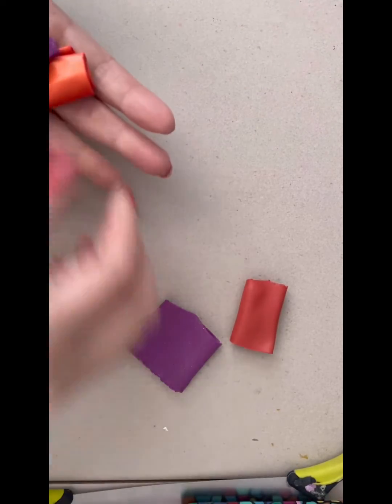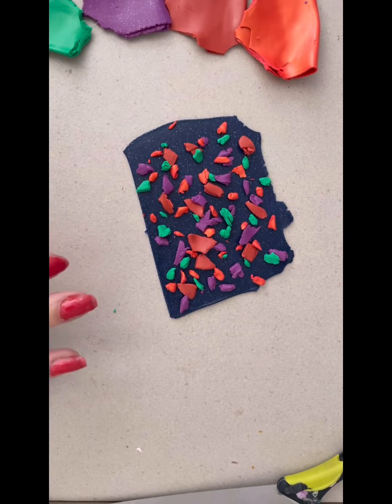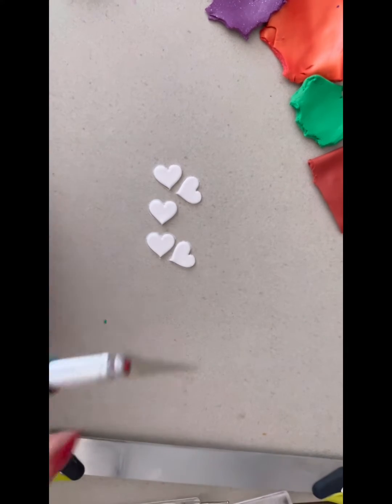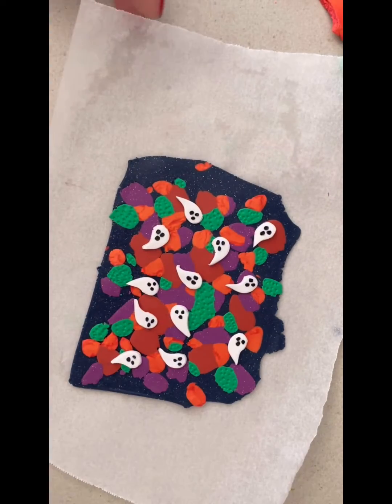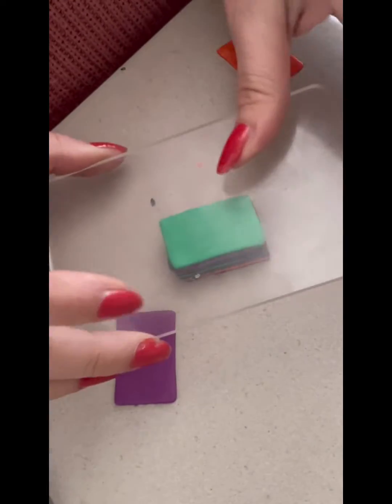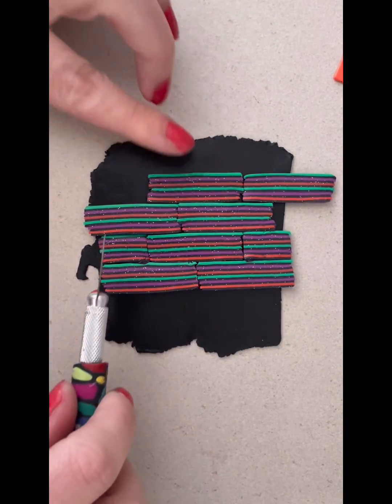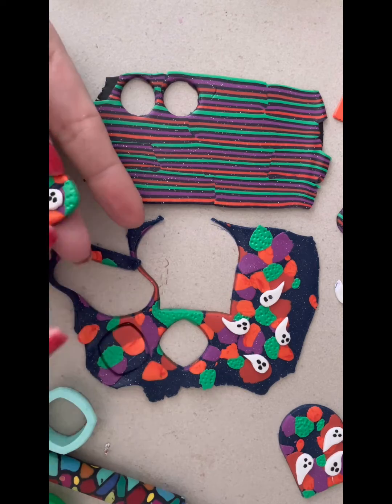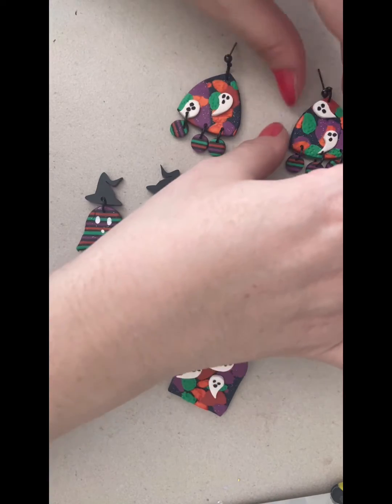Halloween Earring Tutorial | Beginner | Simple | Polymer Clay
Hello! Welcome to my Halloween Inspired Earring Making Tutorial!
If you are a beginner just starting out or a long time clayer - hopefully this tutorial will get you inspired and on your way to making an amazing Halloween themed collection!
All the clay colours used in todays tutorial come from last weeks colour mix tutorial.
Hapy crafting!
Nic x